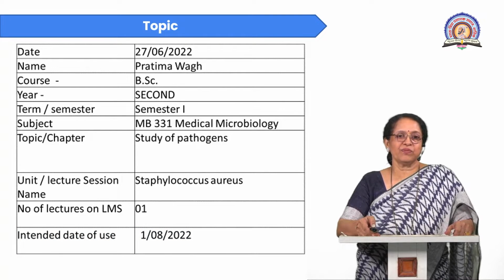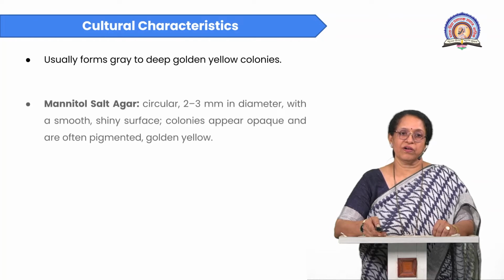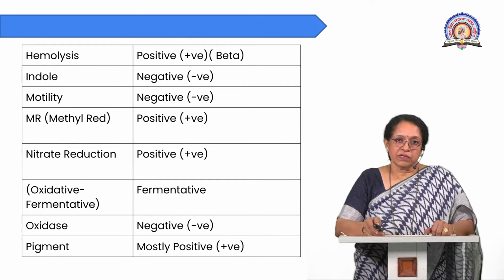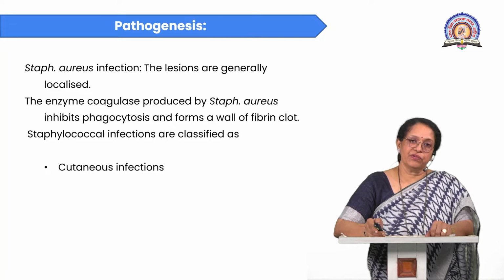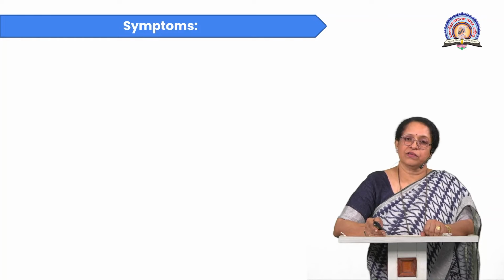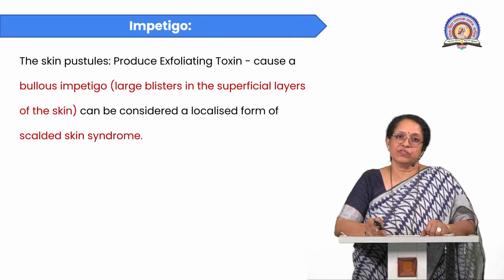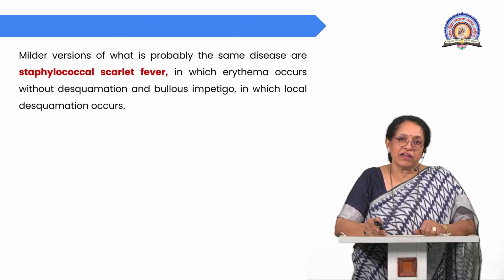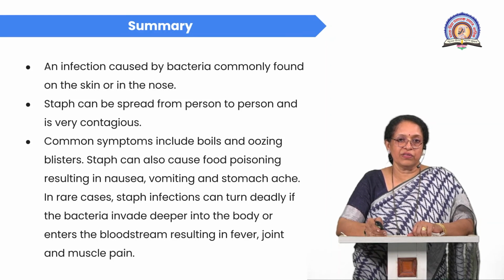Pratima Wagh_Study Of Pathogens_Lecture_27 06 2022_LMS Studio